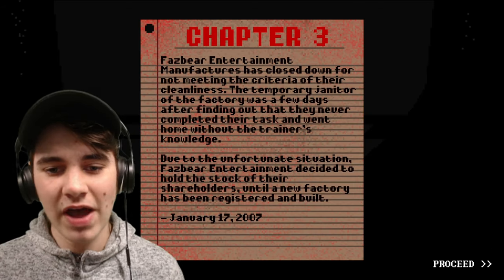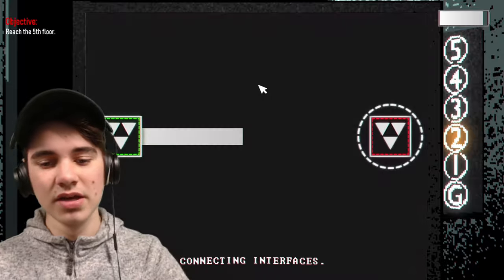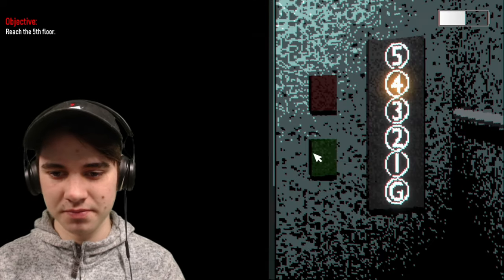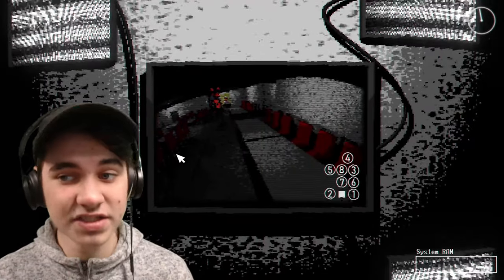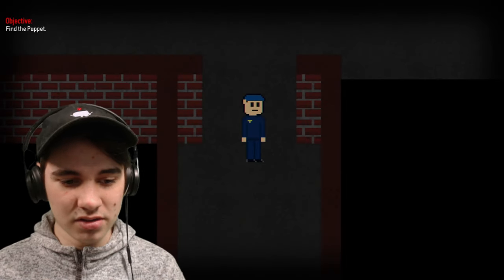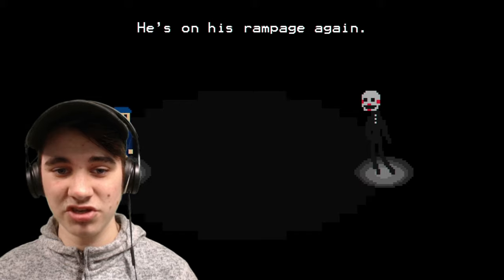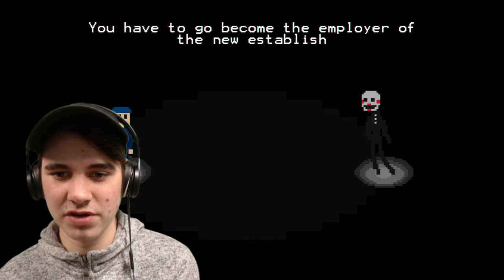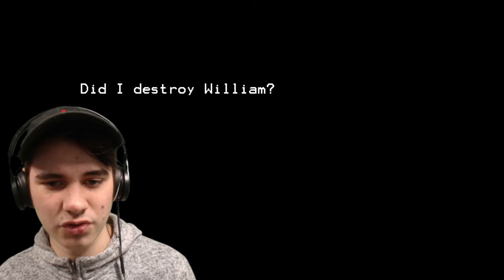THIS FNAF FANGAME'S DESIGN IS JUST TOO GOOD!! | The Freddy Files - Part 1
-FIND ME-
Friend me on FNaF AR: 1UE95B2FG5